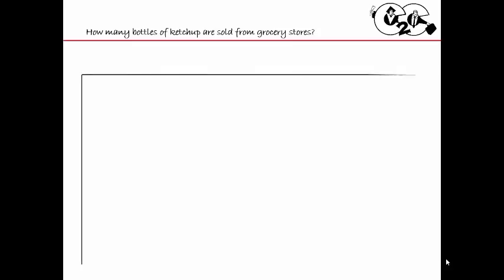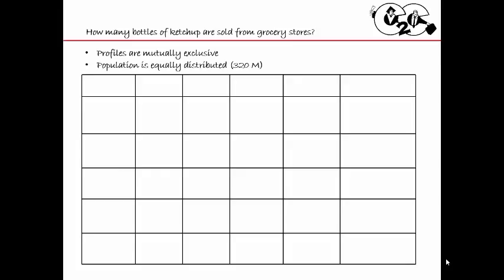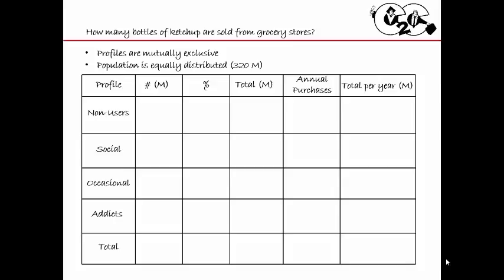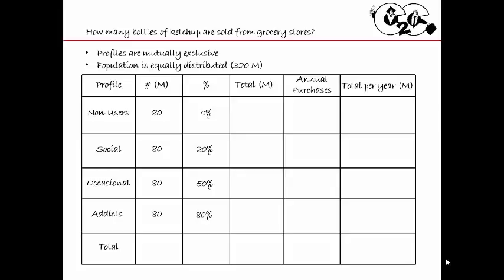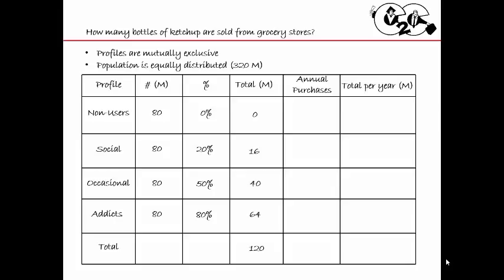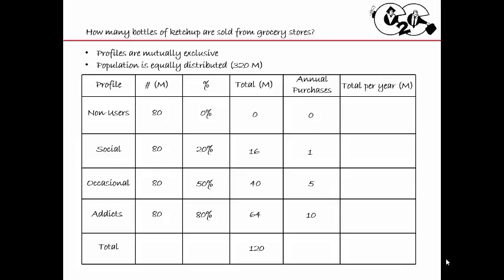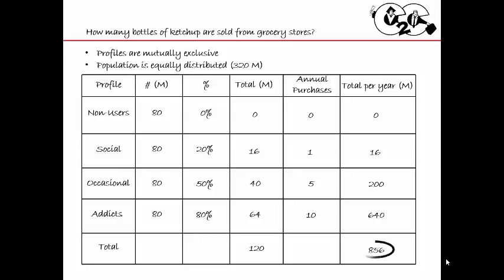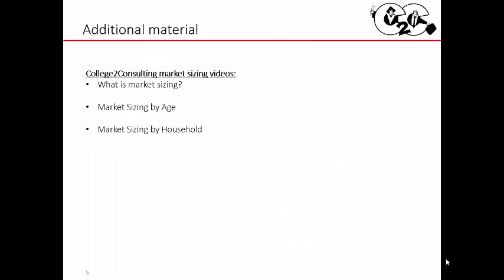3.3 Sizing a market using the profile method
How to do market sizing by characteristics and attitudes of a group rather than by demographic information. Used for CPG and marketing cases.